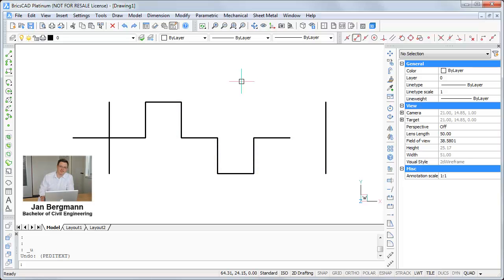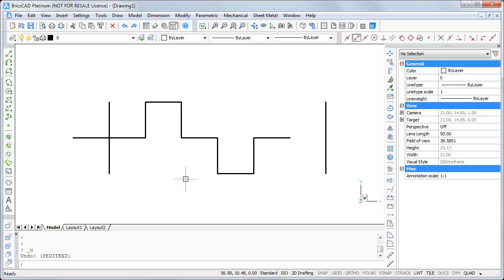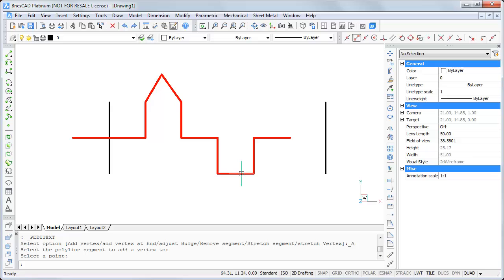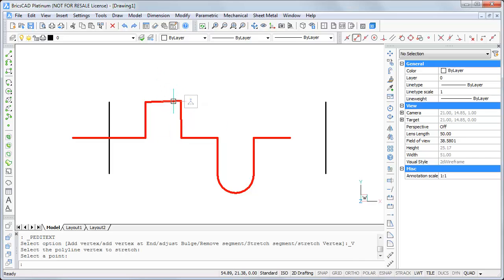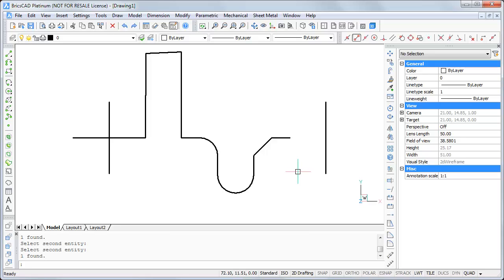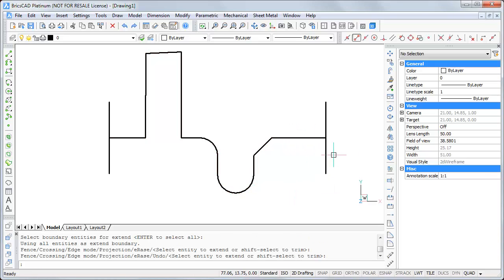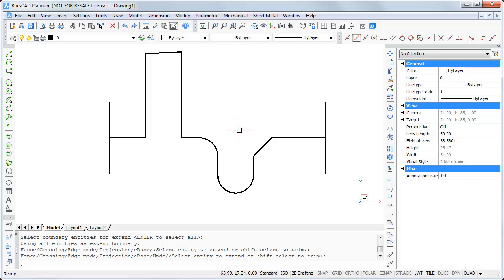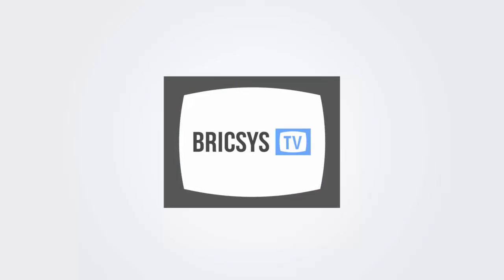How to edit poly lines with the Quad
With the Quad you can directly edit the polylines easily and intuitively.